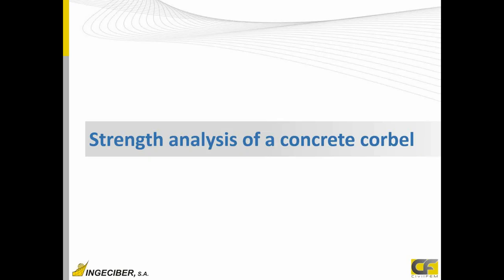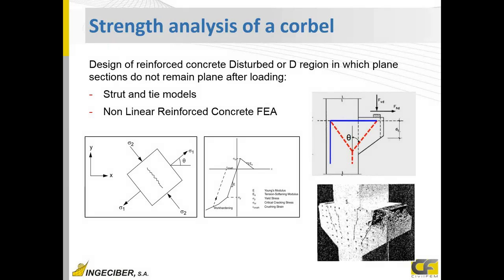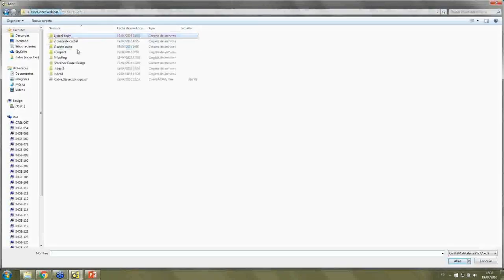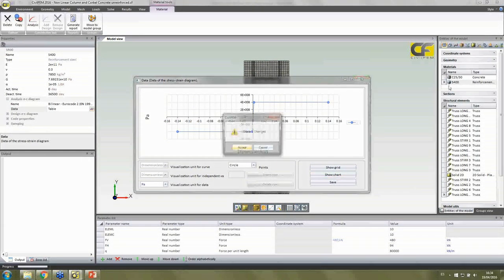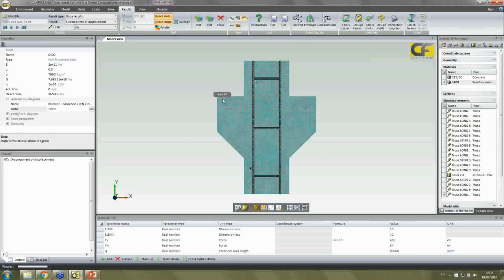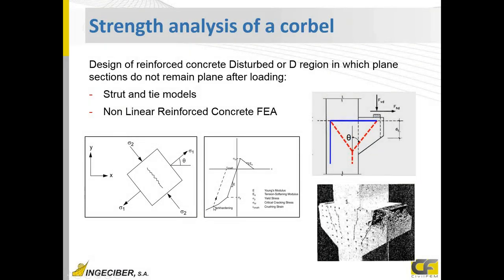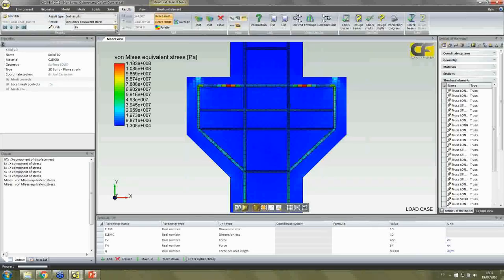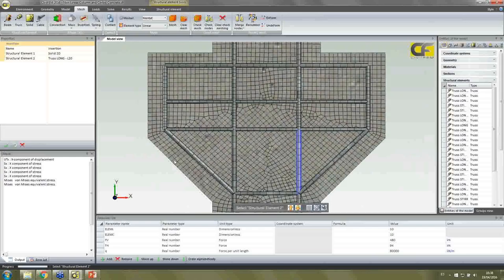Webinar CivilFEM 2016 Non-Linear FEA (II) CONCRETE CORBEL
Example of a concrete corbel using CivilFEM2016